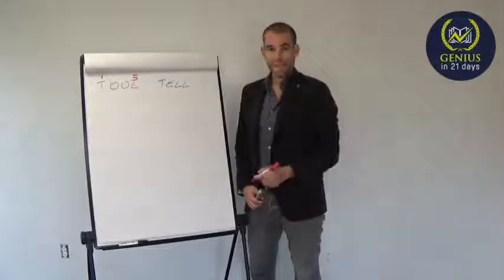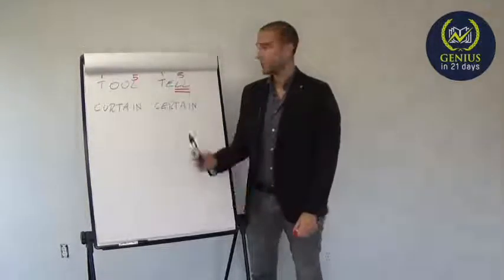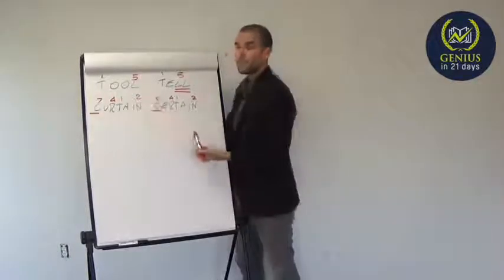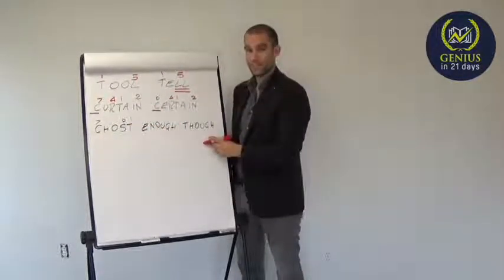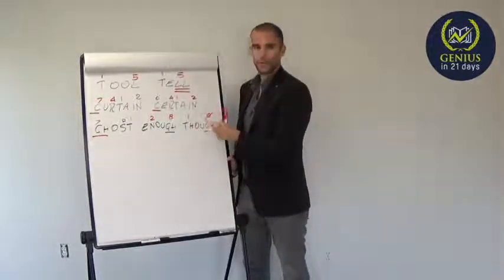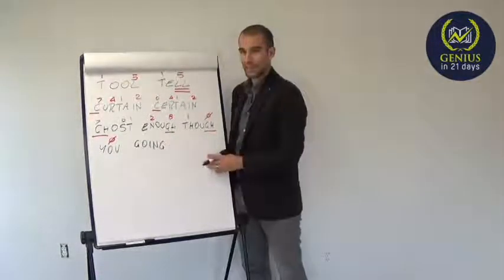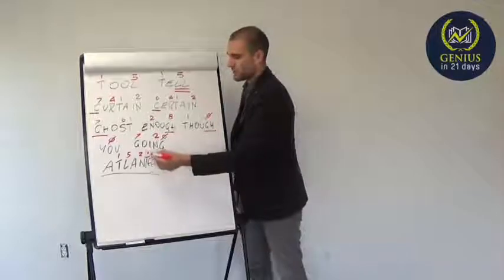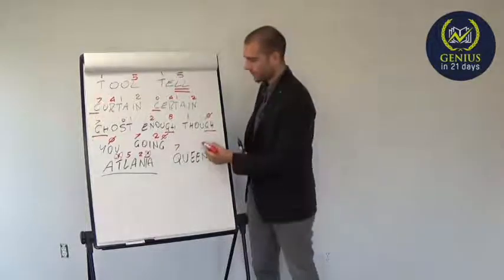02 - Phonetic Sounds Rules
Let's understand how to use the Phonetic Sounds correctly.
What the Rules to use them are.
Thanks to this video you will understand it.

Genius in 21 days Team